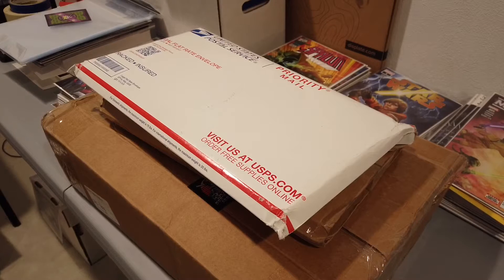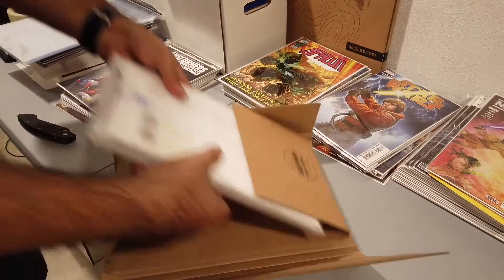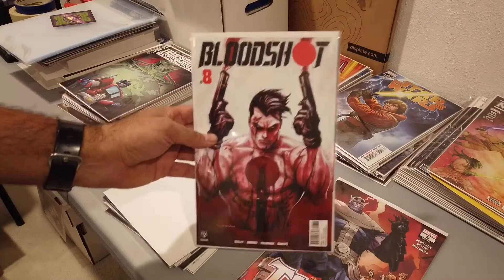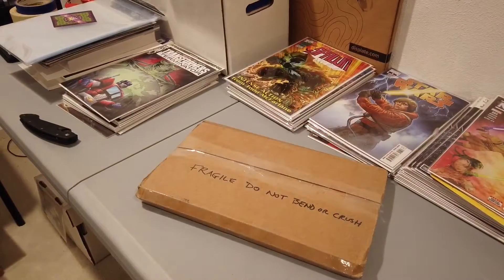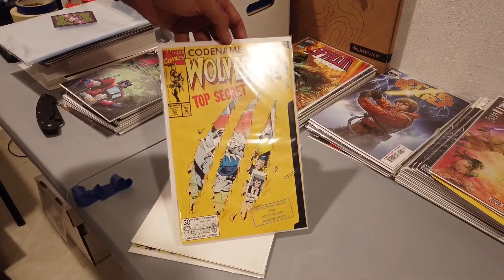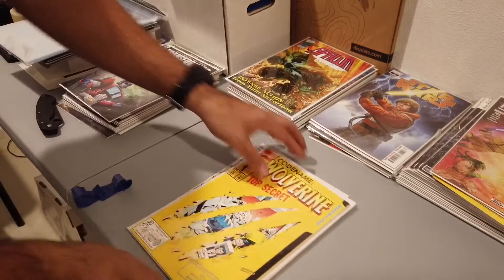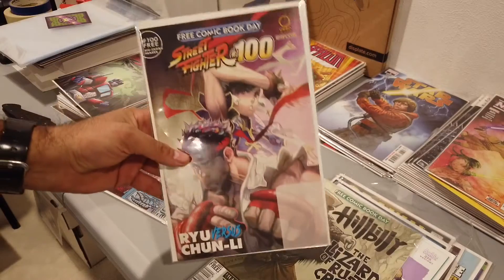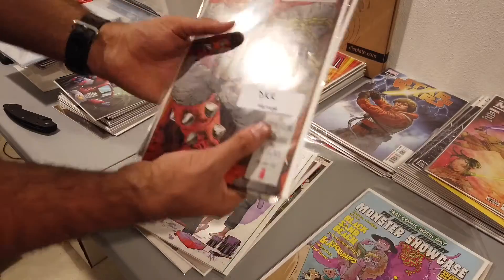Comic book mail call #2 - From Instagram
What’s up everybody I come with another comic book Mail call from Instagram members of the comic book community. Enjoy the video and make sure you follow me and these guys on Instagram.